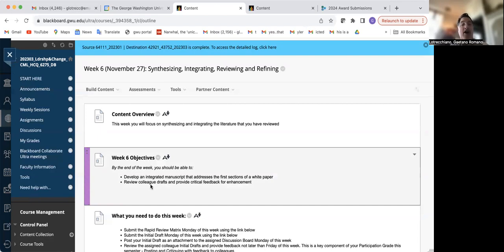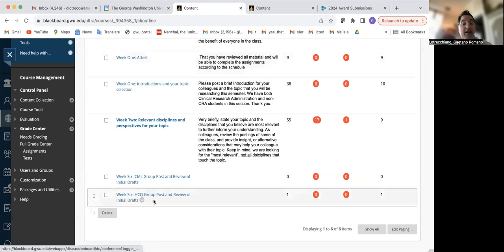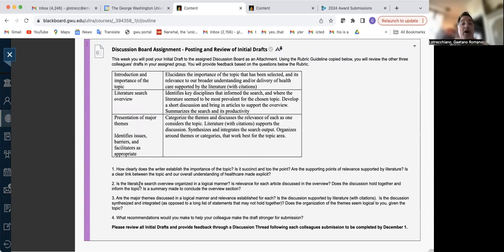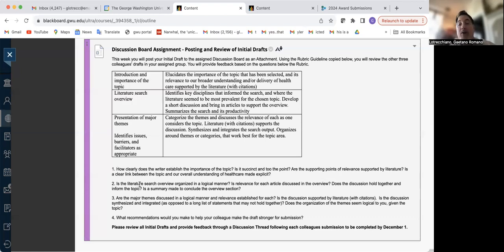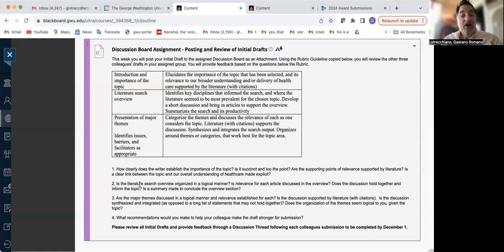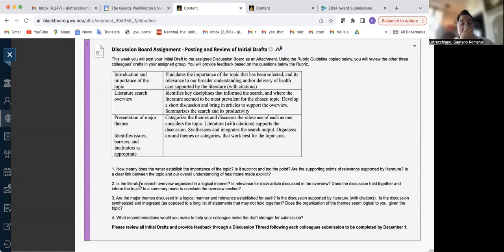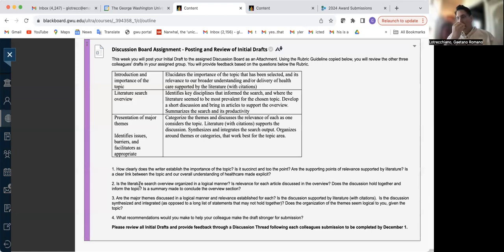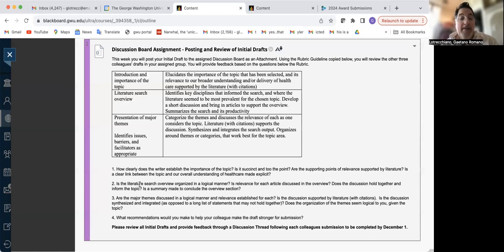CML HCQ 6275 Session 6